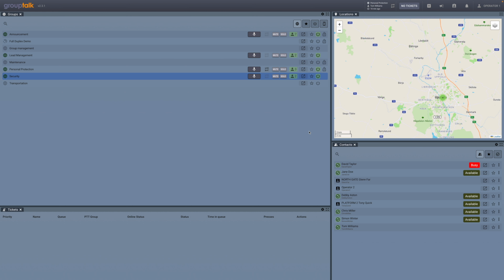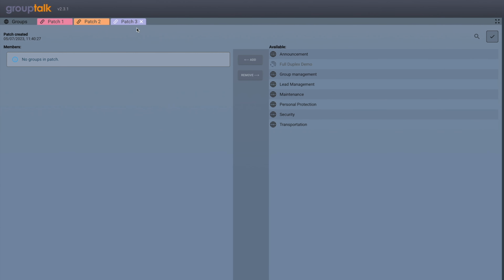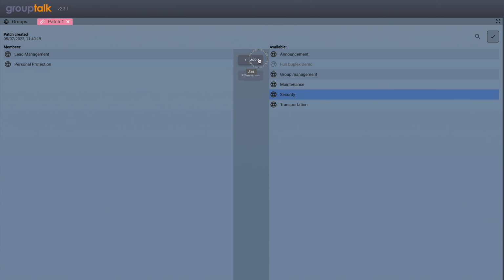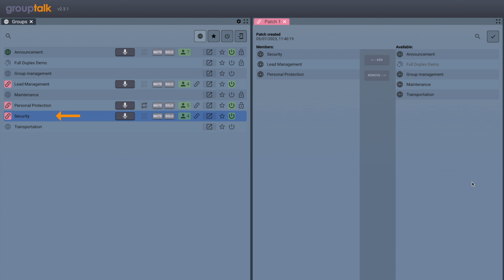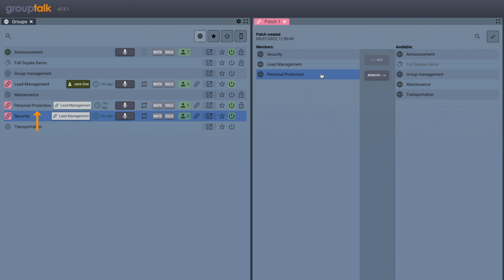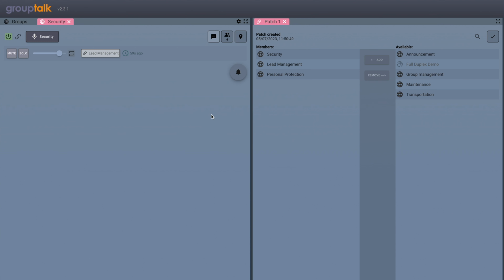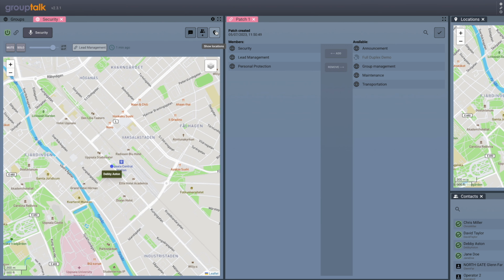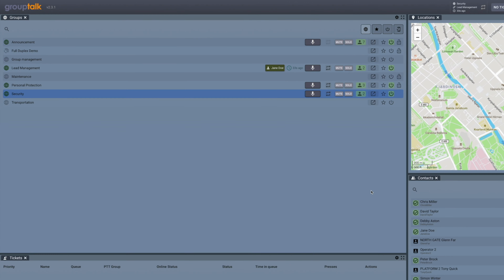Use GroupTalk patching and start link talk groups together for crystal clear voice communication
Chapters
00:21 Create a patch
03:16 Viewing participants of a patch
04:05 Mobile user
04:37 Break patch

Patching is a method to link talk groups together so that users in two or more talk groups can communicate and hear each other. The feature is included in the GroupTalk PC Dispatcher license and available for all Dispatchers to use.

to learn more!